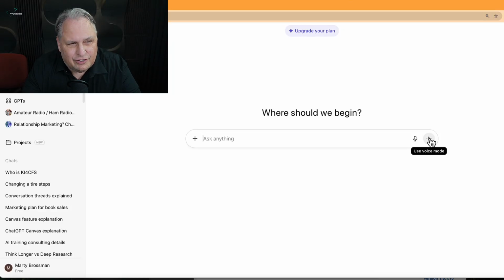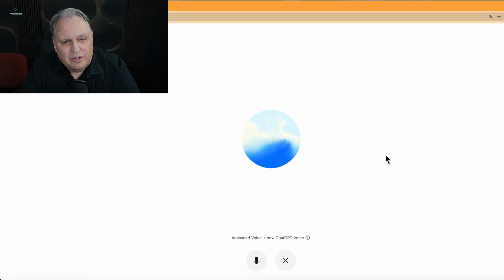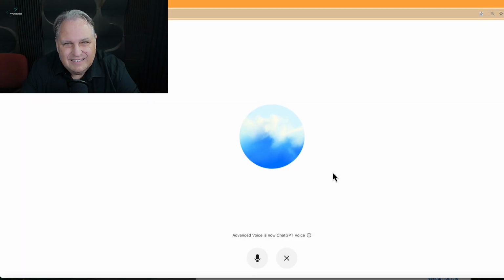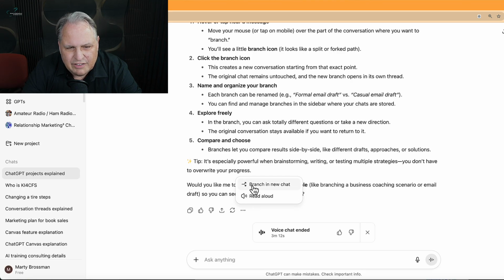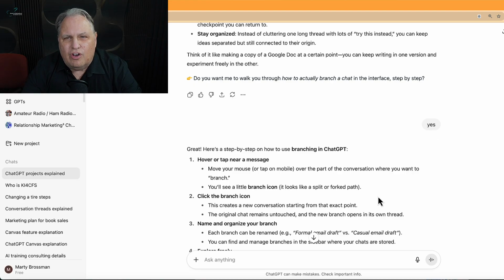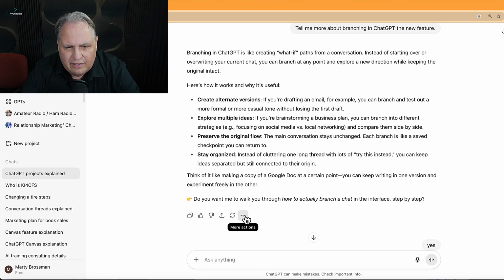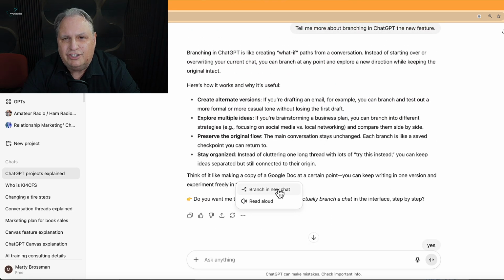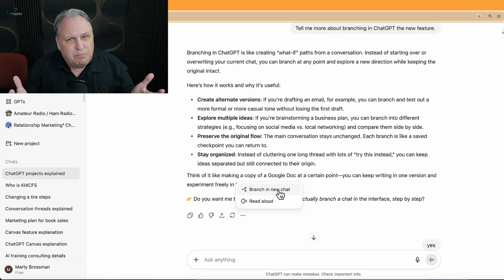Two of the paid features also in the free ChatGPT - Projects and Branching Conversations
Our Small Business AI Training courses:
Our page linking to most of our AI resources / consulting / training:
Amazon link to the AI book

Get our latest books, Relationship Marketing³: The Ground Game for Small Business Success and Harnessing Artificial Intelligence for Brick-and-Mortar Businesses: A Practical Guide to Prompts and AI Operations
To join Martin Brossman's Small Business Monthly NewsLetter, sign up
Enjoy my influencer store on Amazon; if you buy something from it, I get a small compensation (Sponsored link)